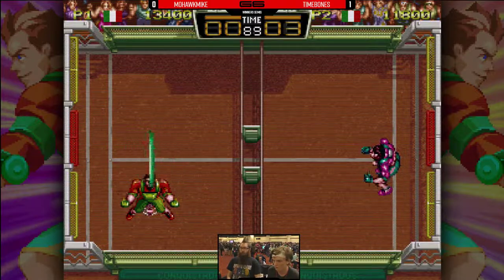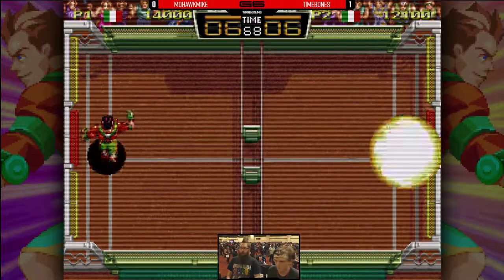Genesis 6 - mohawkmike Vs. Timebones - Windjammers Winners Semis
Windjammers Tournament
2/1 - 2/3
Oakland, CA